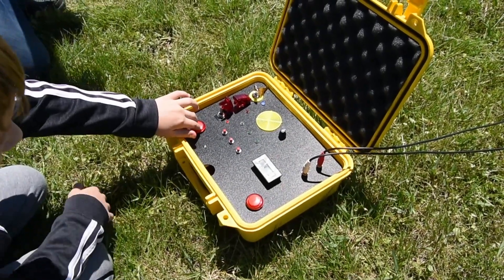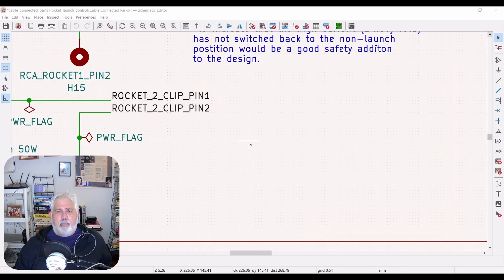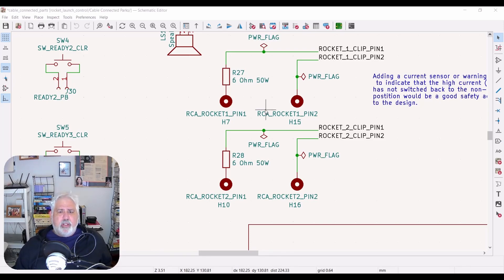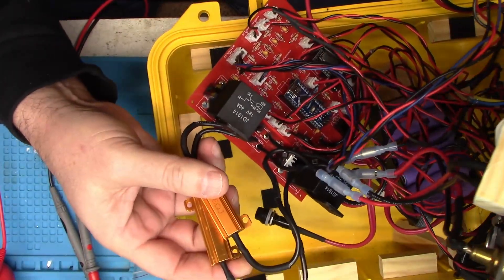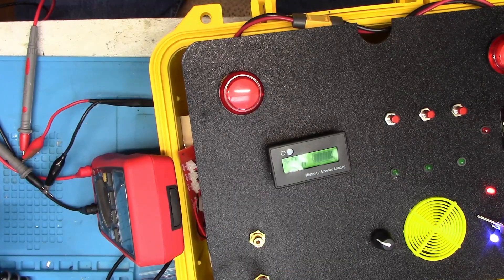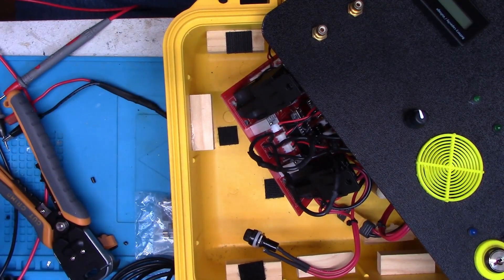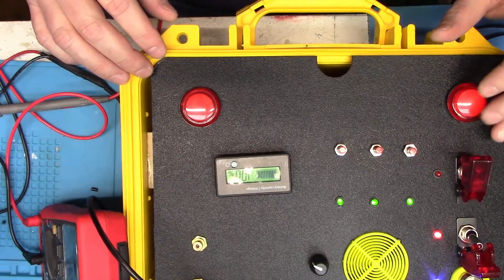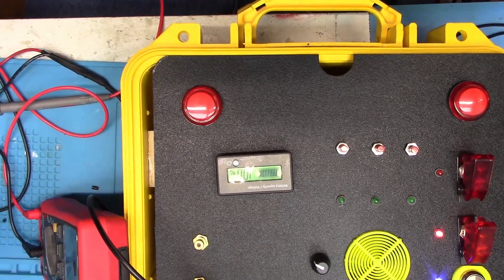Model Rocket Launch Controller Project - Lessons Learned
A look back at the Model Rocket Launch Controller and a fix to address larger engines not firing.